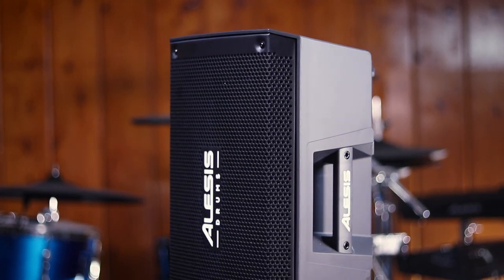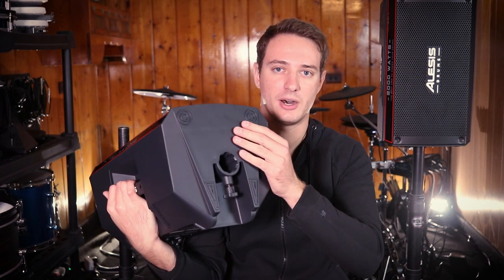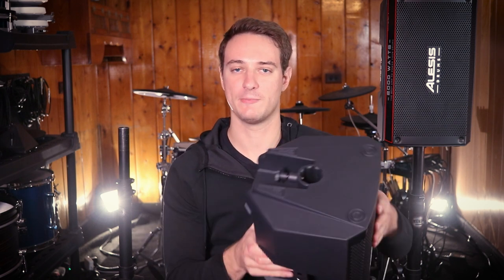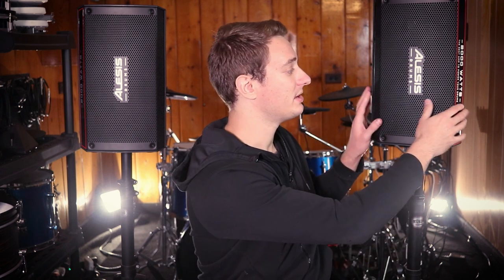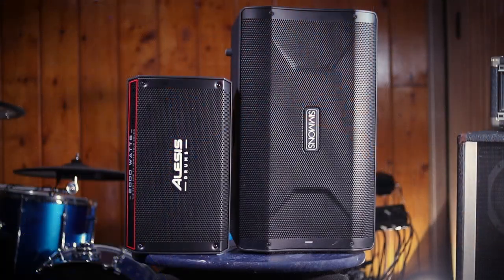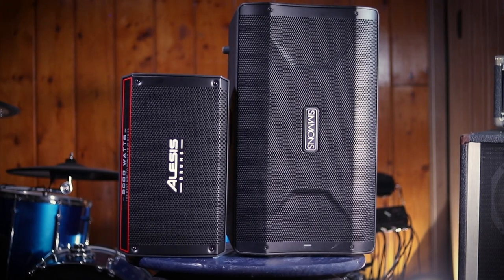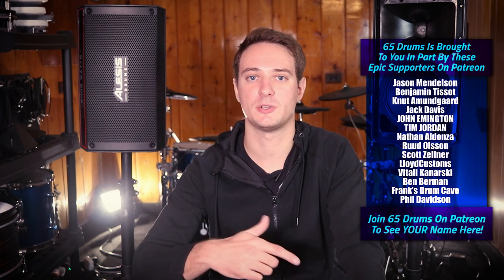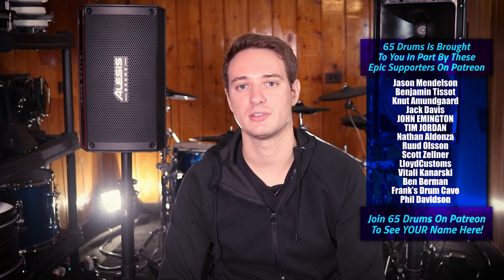Alesis Strike Amp 8 Review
Today I'm reviewing the Alesis Strike Amp 8. This is their newest and cheapest drum amp. But is it any good?

Alesis Strike Amp 8:

Alesis Strike Amp 12:

Great Edrum Accessories:

✅Electronic Cymbal Cleaner:

✅ 10ft Electronic Drum Cables:

✅Quieter Kickdrum Beater For Edrums: